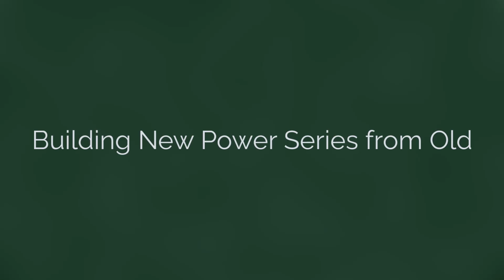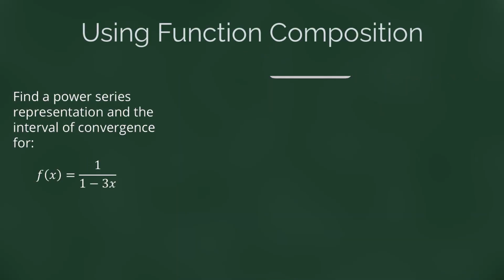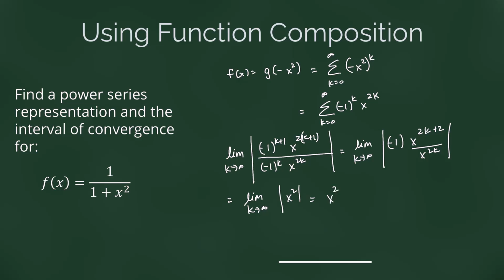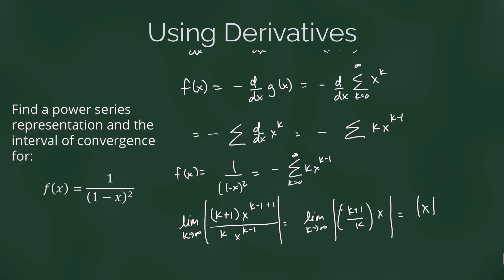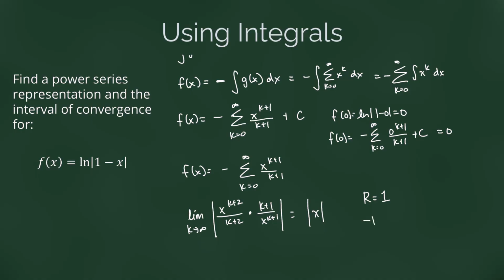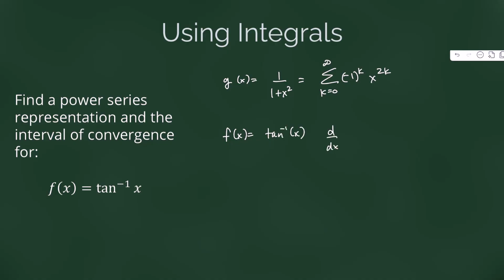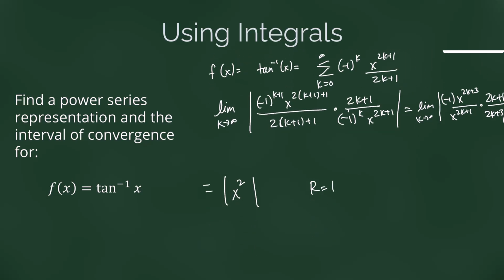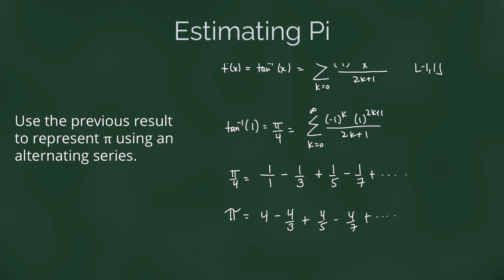Building New Power Series from Old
In this video, we explore how to *build new power series from familiar ones* using function operations like multiplication, composition, differentiation, and integration. Starting from the series for (1 / (1 + x^2)), we generate new series step by step—leading to useful results such as the series for ln 2 and even an estimate for π.

You’ll see:
- How to multiply and compose known series to create new ones
- How differentiation and integration affect a power series
- Several detailed examples connecting geometric, trigonometric, and logarithmic series
- How these techniques reveal relationships between famous constants like ln 2 and π

Perfect for Calculus II or power series practice!

00:00 Introduction
00:14 A Power Series to Build On
01:02 Multiplication by Powers of x
03:37 Composition in Power Series
08:22 Using Derivatives of Power Series
11:39 Using Integrals of Power Series
23:09 Estimating Pi
25:21 Wrap Up